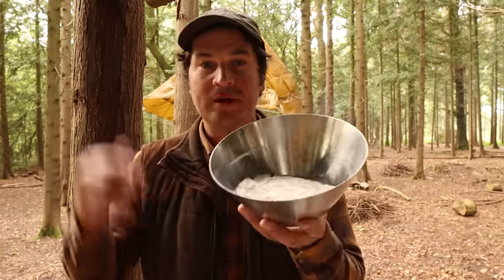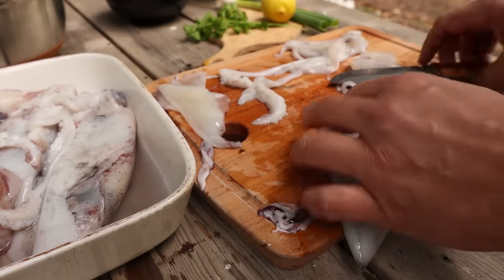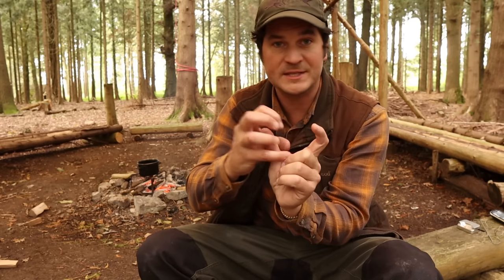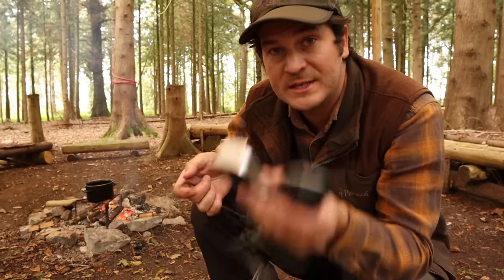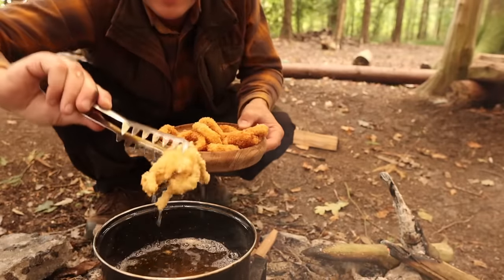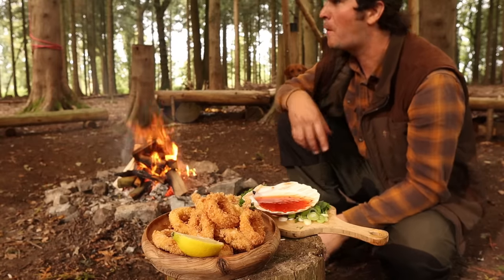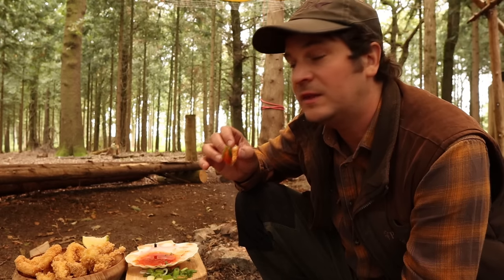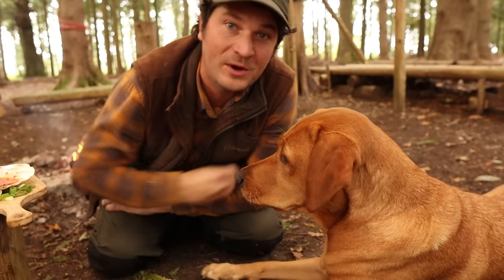I CAUGHT A S**** and Cooked It - Free Wild Food | Campfire Cooking | Survival Shelter | Parachute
I caught my favourite food and then cooked it over the fire at the bushcraft woodland camp. My dog Amber joined me and she even got a little taste of daddy's favourite food! What is your favourite food to cook when camping? I need ideas for future cook-ups so please comment and you might just see your suggestion being cooked up next time.